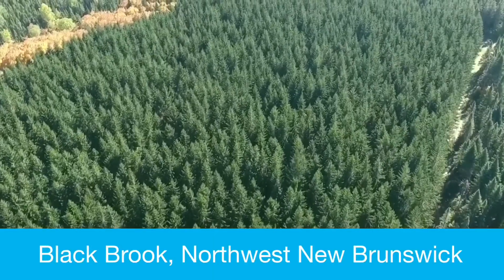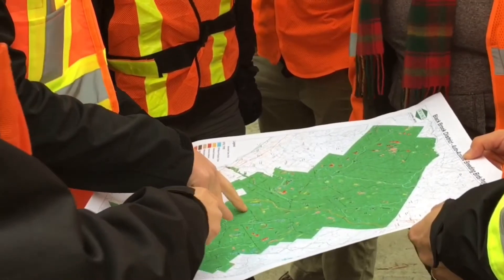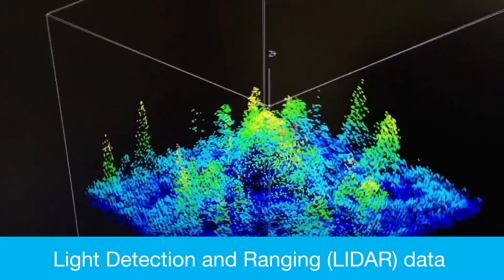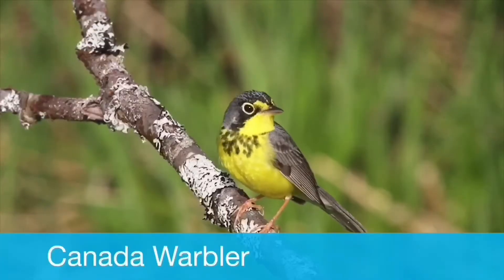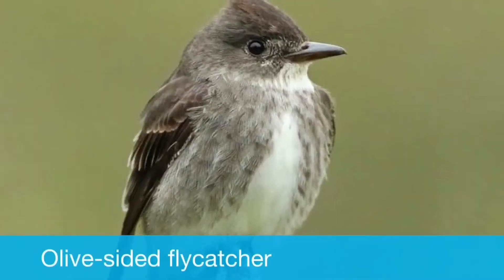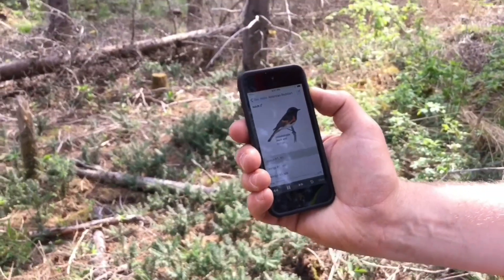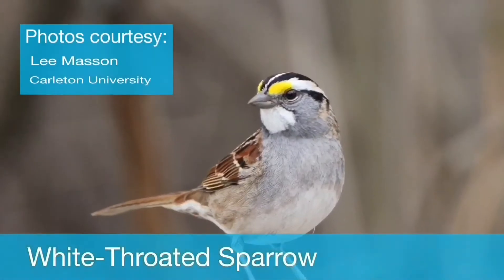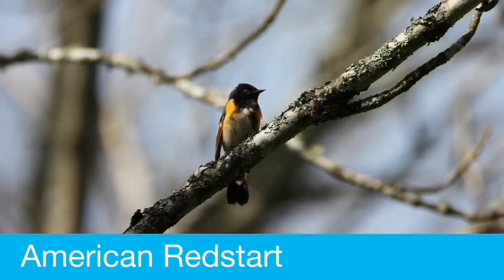Songbird Study in Northern NB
95 species of songbirds have been identified in a major study underway in Northern New Brunswick. JDI has partnered with Natural Resources Canada, Carleton University and Environment and Climate Change Canada in a 5-year songbird habitat research and study.
The project involves collecting data with acoustic recording devices.  Three years of monitoring in Black Brook woodlands in Northern New Brunswick, with over 100 auto-acoustic monitoring devices has collected over 500 hours of songbird recordings.  Researchers listen to the recordings to know what species of bird and their density in the forest with GPS marked locations. JDI's enhanced mapping system gives researchers the ability to know the forest landscapes and learn the use of forest type by species. End results give researchers the ability to know how many species there are and where there are available habitats for specific species. In addition to what habitats are preferred by each species.
Initial results indicate there are 95 species of songbirds identified.  Research this year is focusing on comparing results across Black Brook ecology with less intensively managed forest in Northern New Brunswick and Maine.
"If you're doing things right, if you're maintaining the long-term sustainability of the forest then you're going to be providing habitat for forest birds," Lisa Venier, Research Scientist at Natural Resources Canada.